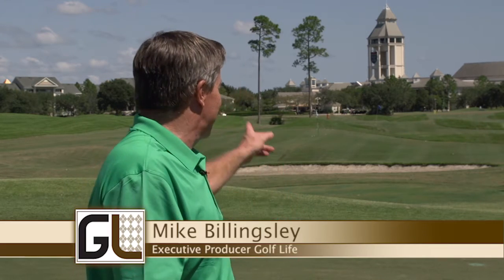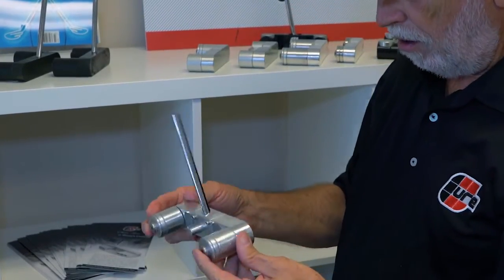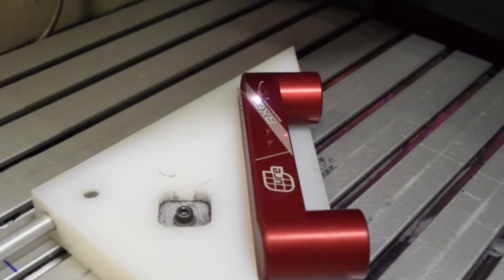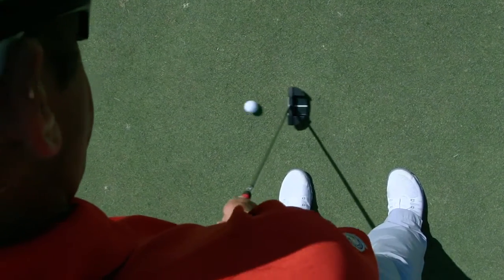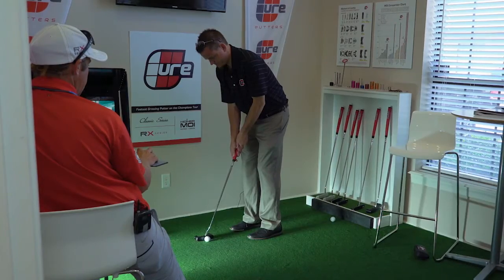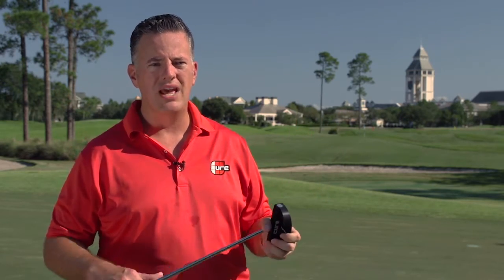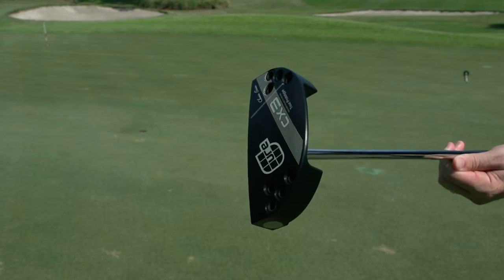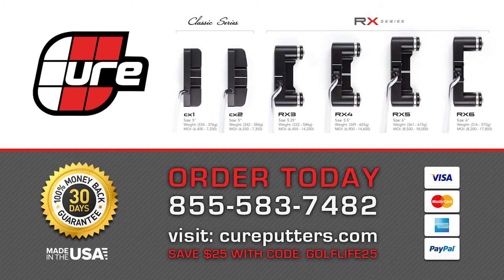Cure Putters - A Golf Life Putter Review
Golf Life visits the PGA Tour Golf Academy at the World Golf Village to learn about a small putter company. See why Cure Putters is one of the most talked about putters in 2016.

Iron Lad Golf has created one of the most useful tools in the golf industry with the LevelHead Ball Marker. It marks your ball and reads the green!